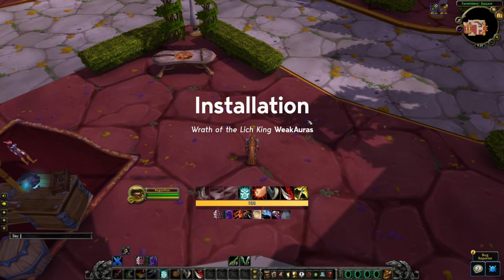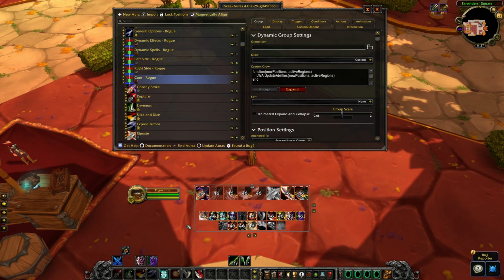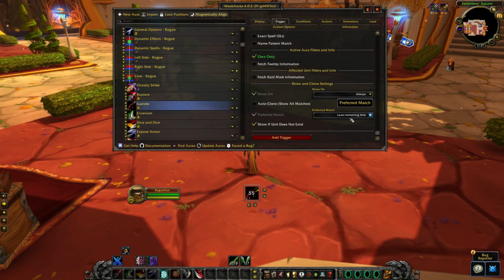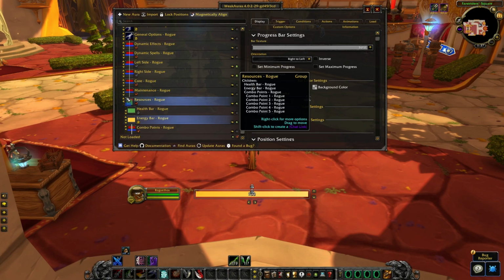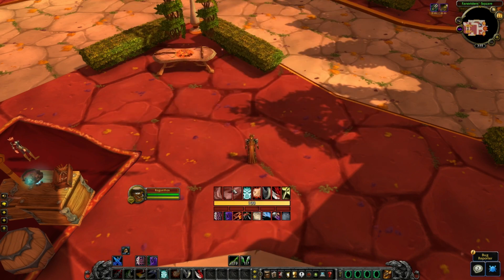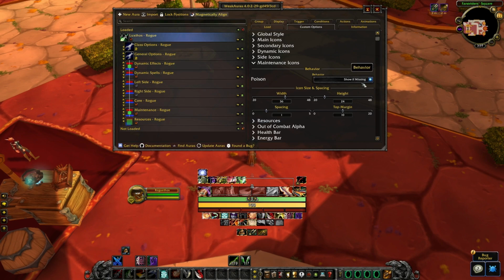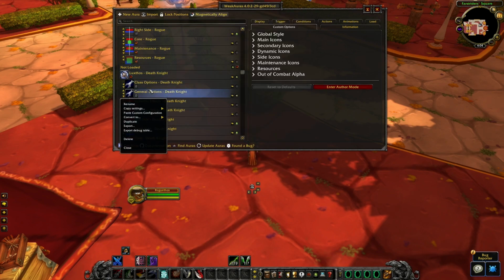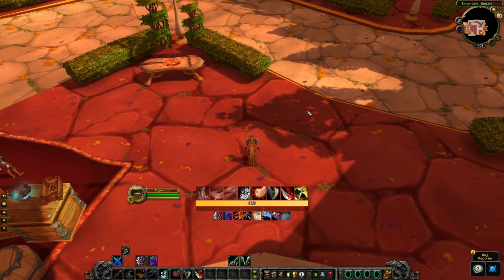Rogue WeakAuras - Wrath of the Lich King Classic - Fully Customizable Design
Fully customizable Rogue WeakAuras for World of Warcraft: Wrath of the Lich King Classic. They contain a complete setup for all Rogue Specializations by covering rotational abilities, cooldowns, resources and utilities.

Chapters
0:00 Installation
1:29 Cooldown Numbers
2:03 Placement & sizing
3:04 In-depth groups overview
13:10 Custom options & styling
26:59 Changing fonts
29:34 Thanks for watching

every day at 10 AM EST to chat with the community and myself while I play World of Warcraft and a variety of games!